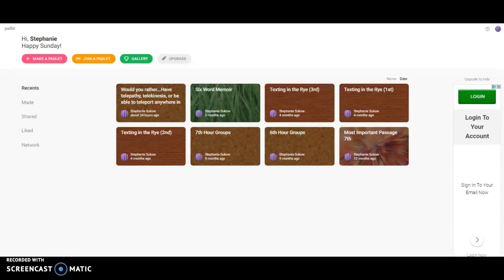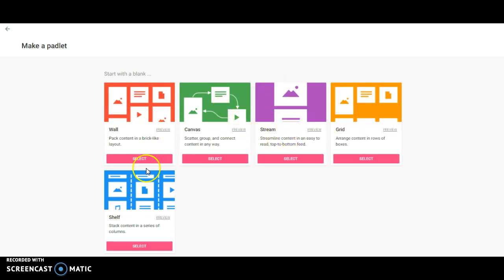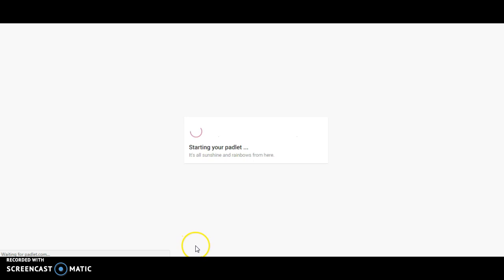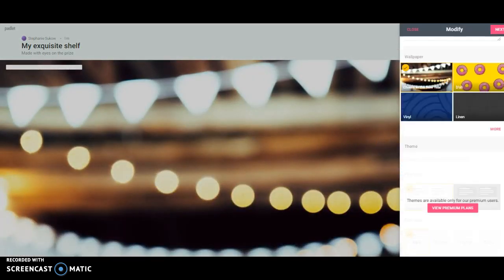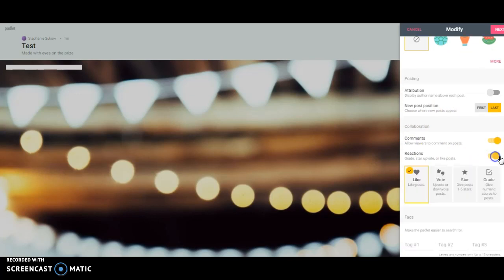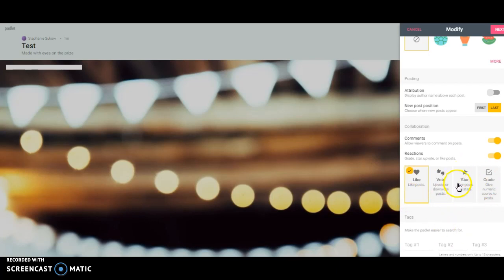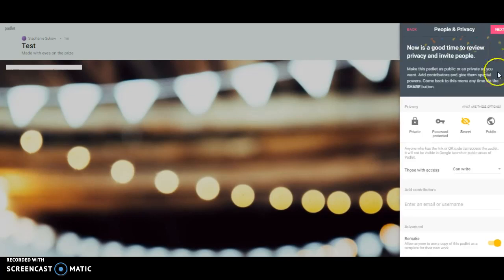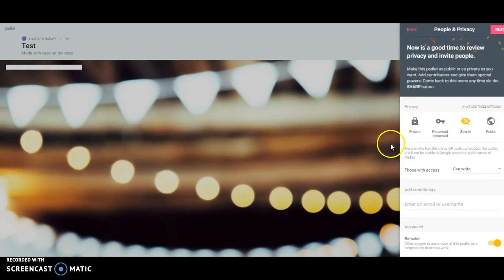Padlet 2018 Walkthrough